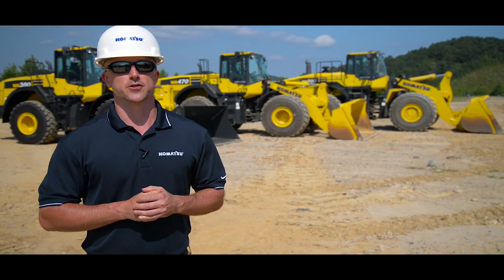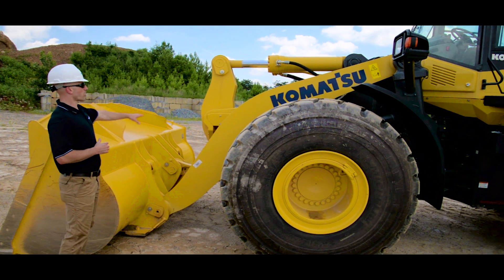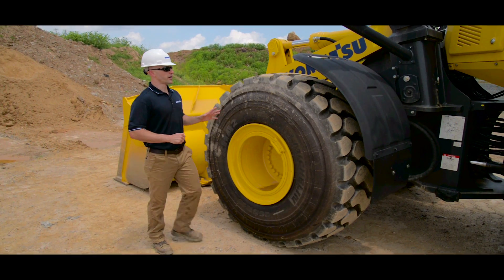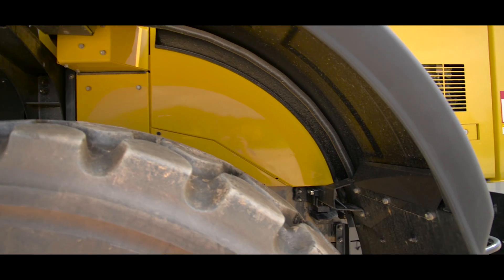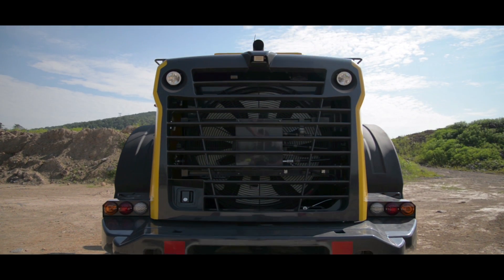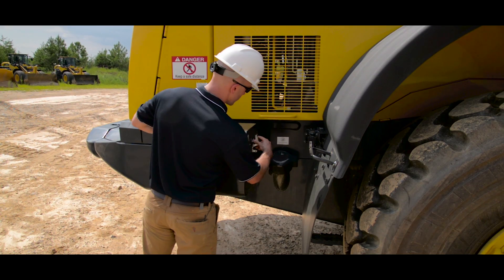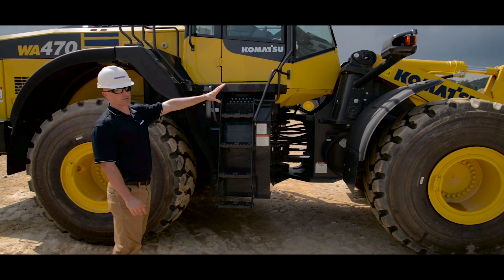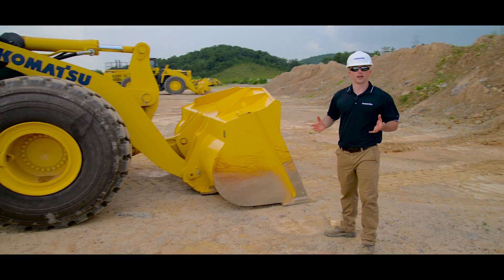Komatsu WA380 / WA470 / WA500 | pre operation inspection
Take an inside look at pre-operation inspection on a large wheel loader.